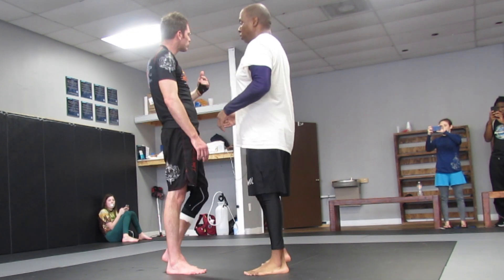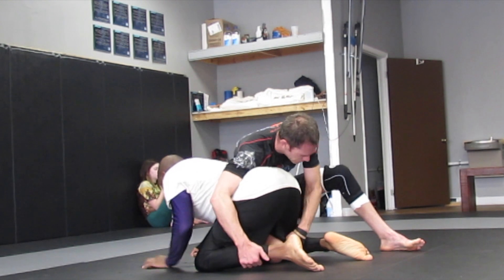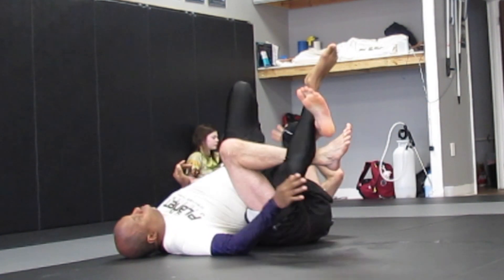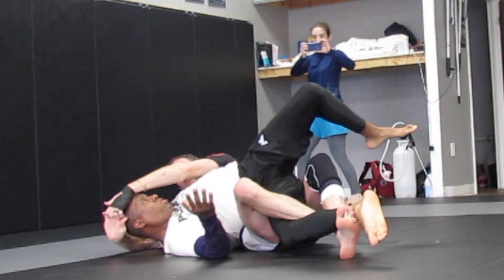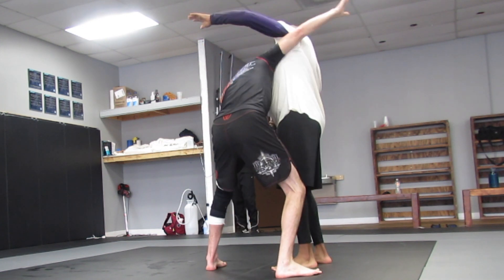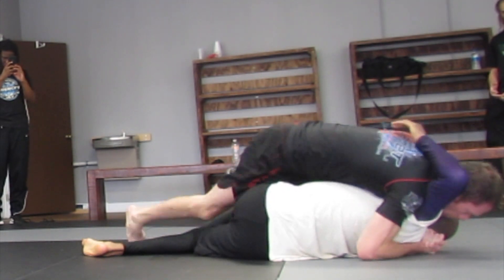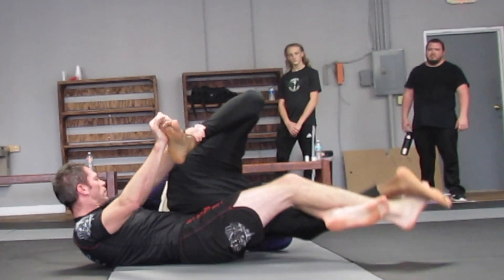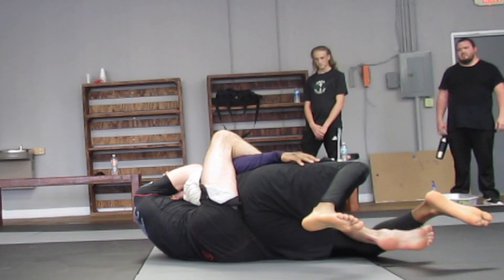Coach Storm's Seminar (Technique Review) for Roderick's Martial Arts @ 10th Planet Orange Park -9/18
Coach Storm holds a seminar for Roderick's Family Martial Arts. I assist as an uke and help participants with technique. It was fun to help out and roll with the students at the end.